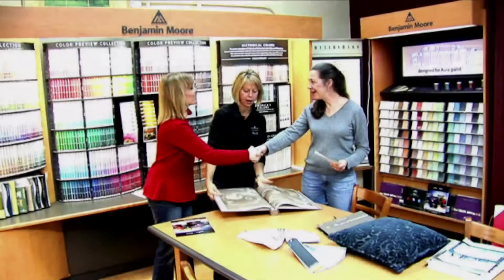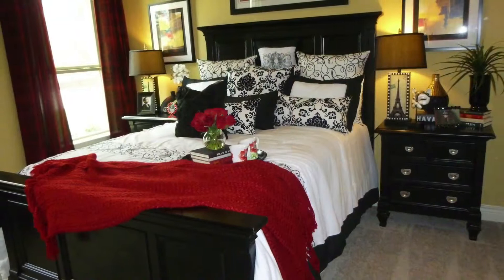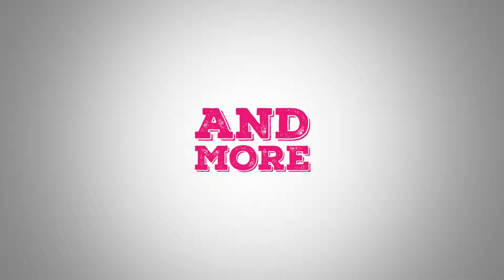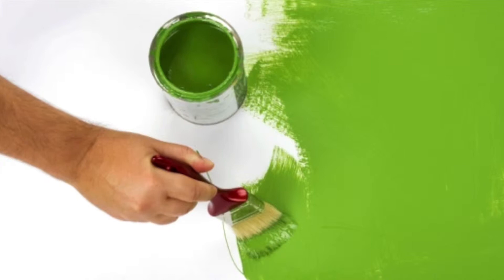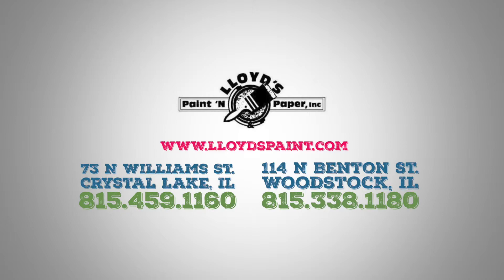Lloyds Paint & Paper [Showcase]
If you are redecorating a room in your home, why not come visit us and browse through our hundreds of paint colors and thousands of wallpaper options. With so many colors and prints to choose from, we guarantee that you will find exactly what you need. We offer an extensive selection of products and individual attention to help you choose the right interior look for your home. We invite you to bring in swatches, pictures, pillows and more, and one of our associates would be more than happy to help you!